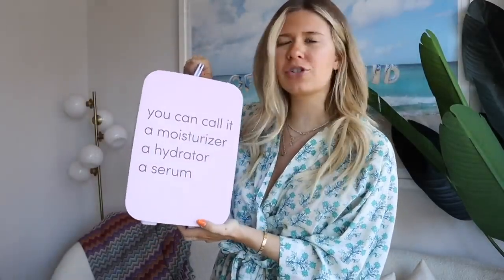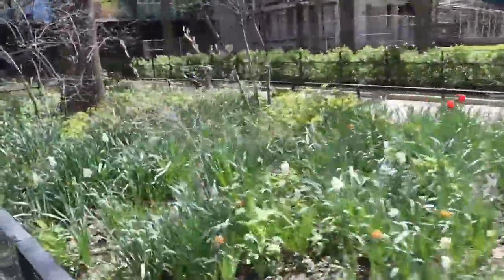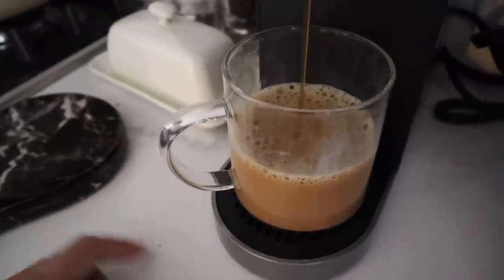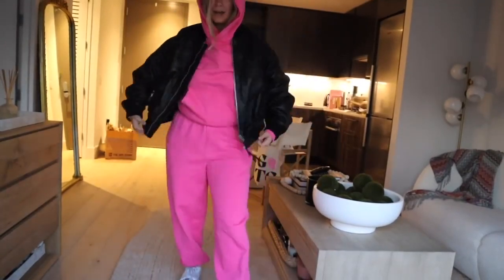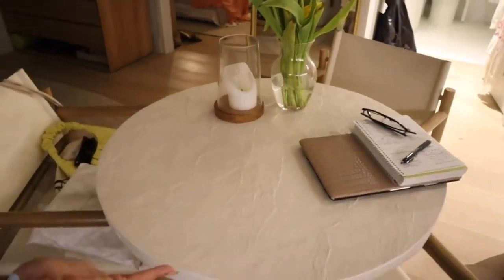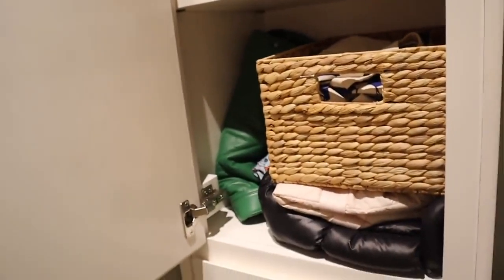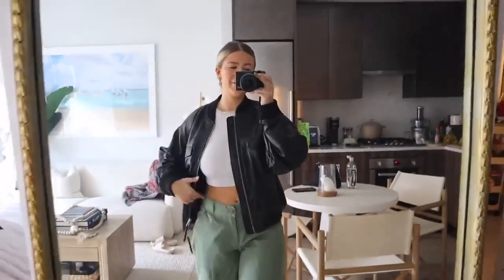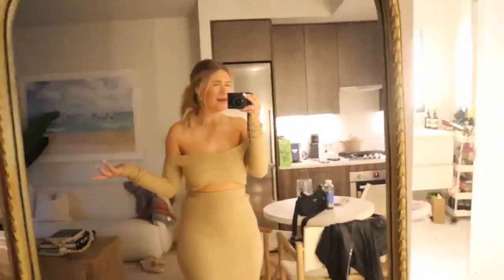week in my life in NYC: living alone, mindful activities, cooking new meals, work outs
DovePartner Welcome back to another Weekend in my Life in NYC! Thank you Dove for partnering up with me on this video to try out their new Dove Ultimate Antiperspirant!